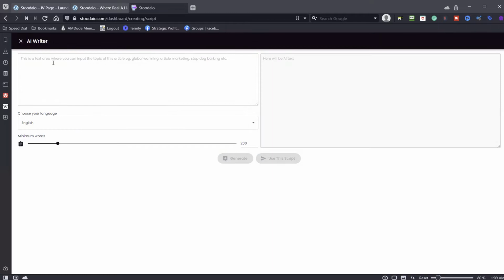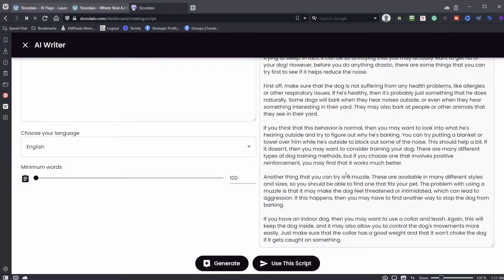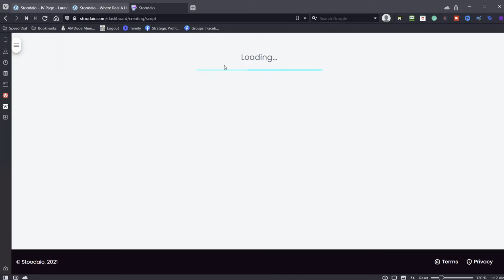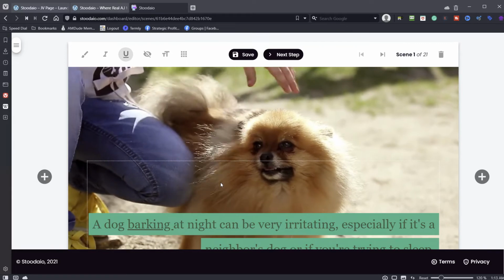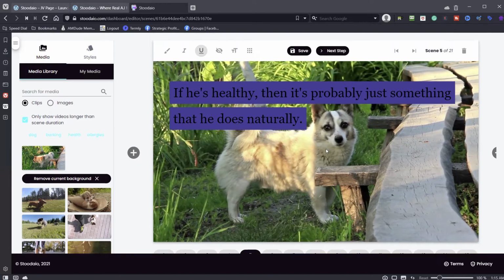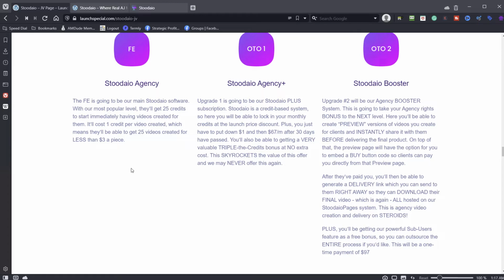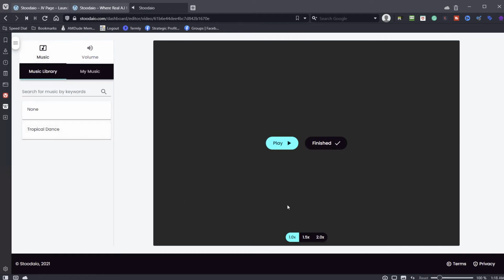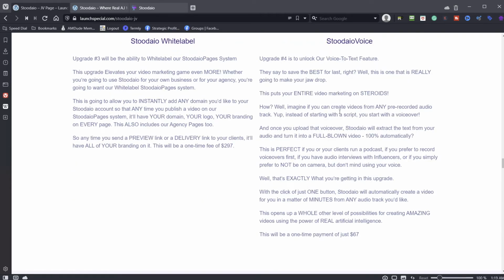Honest Stoodaio Review & Demo From a Real Owner. Stoodaio Demo Pros and Cons Revealed...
Chapters:
00:00 Stoodaio walkthrough of members area
00:33 Stoodaio Tutorials
01:38 Awesome AI Article Writer
04:44 Create video from the article with Storyblocks clips and images
05:00 Stoodaio Upsells
05:30 Editing video elements
08:16 Automated narration with hundreds of voices, including accents
09:16 More on Stoodaio otos
10:27 Add Storyblocks royalty free music
11:45 More on Stoodaio Upsells
13:18 Problems with Stoodaio (Stoodaio Cons)
14:09 Stoodaio Bonuses

Here Is My HONEST Stoodaio Review & Demo Where I Share The PROS & CONS of This New Video Marketing SAAS Stoodaio by Joshua Zamora.  Get It With My Best Stoodaio Bonus Ever:

Like I mentioned in the video this software is a beast!  Even just the article writing AI is worth more than the cost of the entire package with all upsells, as articles of that quality are at least $50 each!

But, Stoodaio goes far far beyond that as it is really an invideo, lumen5 and vidnami alternative, and in fact successor as it is so far beyond any of those in features, and even usability.

Watch this Stoodaio walkthrough to see me create a video in just a few clicks, starting with three words!

Buy Stoodaio The Incredible New AI Software That Creates Videos For You in Just a Few Clicks.

One great thing is Stoodaio 2021 gives you massive access to the Storyblocks library of videos, images, and music at a fraction of the cost of Storyblocks itself.

This is the new Stoodaio by Joshua Zamora.  This pretty much slams any other video creator tool on the market.  Stoodaio is the best Vidnami alternative since it was shut down by Godaddy as well.  In fact, it blows away what Vidnami was as well.  So if you are looking for a Vidnami replacement this is it. Currently on sale too making it cheaper than invideo or lumen5.

This is a game-changer for video marketing as we know it.  This takes away the complete PITA of making videos.

This just means that when you purchase after clicking on a link, I'll receive a small finders fee. Please note that this is at no extra cost to you and in many cases includes exclusive discounts too. Thank you very much for your support!

honest stoodaio review,
stoodaio demo,
stoodaio oto,
vidnami alternative,
visnami replacement,
lumens5 alternative,
lumens5 replacement,
video ai,
landing pages,